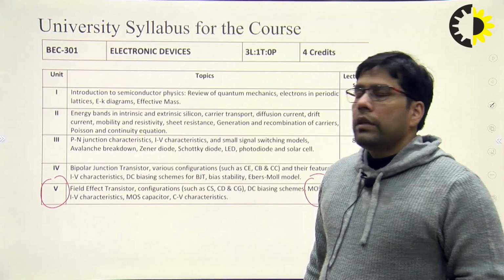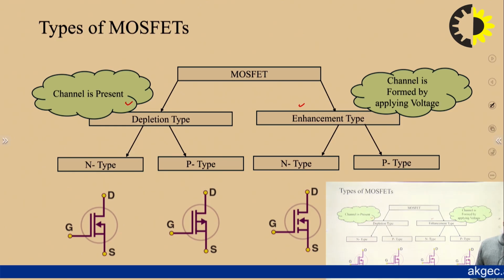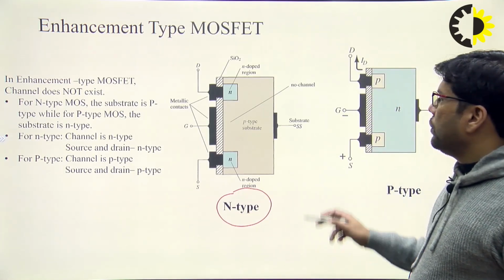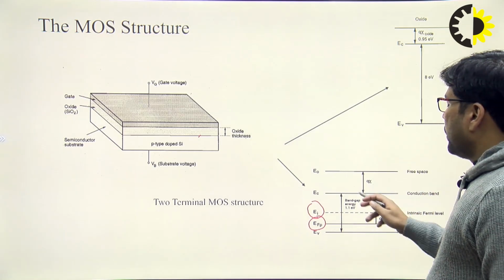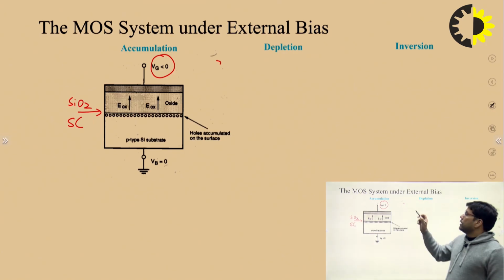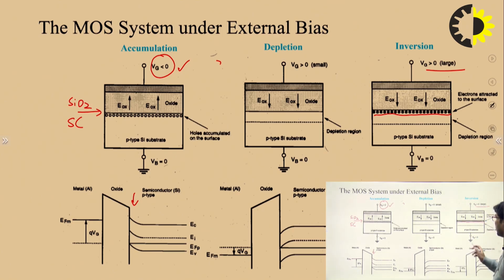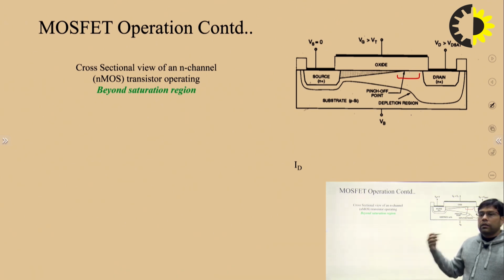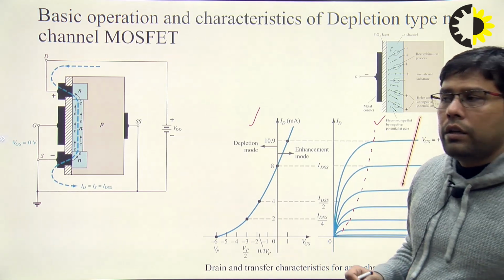MOSFET | ELECTRONIC DEVICES | LECTURE 02 BY DR. RITISH KUMAR | AKGEC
Dear All,
Please find the links to all five units for ELECTRONIC DEVICES below:

In this lecture, Dr. Ritish Kumar explains the basics of MOSFET (Metal Oxide Semiconductor Field Effect Transistor) and its working principle in electronic devices and circuits. Students will learn about MOSFET construction, operation, characteristics, types of MOSFETs, and applications in electronics. This lecture is useful for engineering students studying electronic devices and semiconductor technology.

Topics Covered:

Introduction to MOSFET
MOSFET Construction
Working Principle of MOSFET
Enhancement MOSFET
Depletion MOSFET
MOSFET Characteristics
Semiconductor Devices
Electronic Circuits
Applications of MOSFET
Electronic Devices Fundamentals

Lecture 02 | Electronic Devices
By Dr. Ritish Kumar | AKGEC